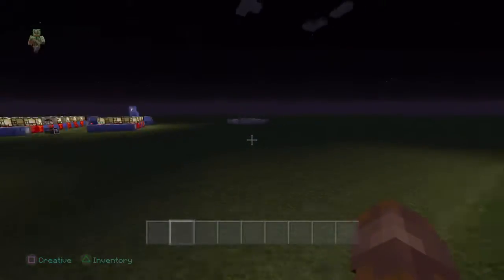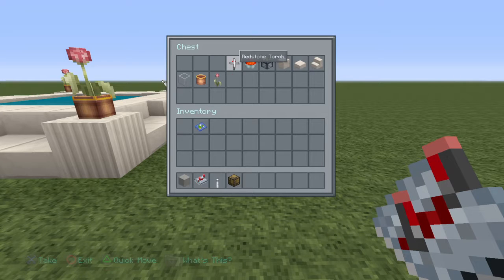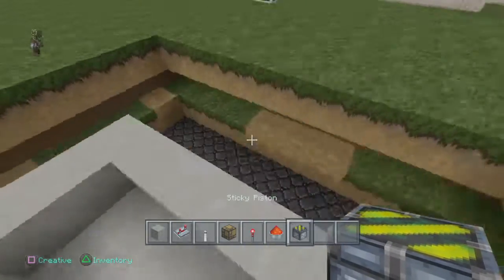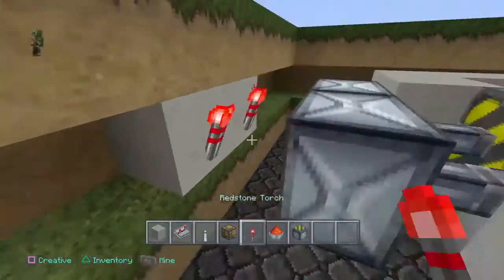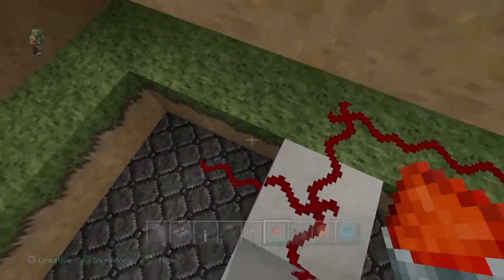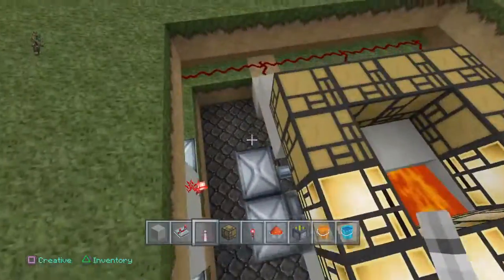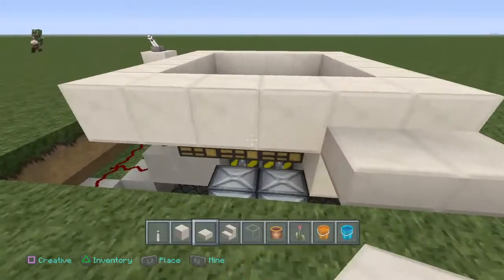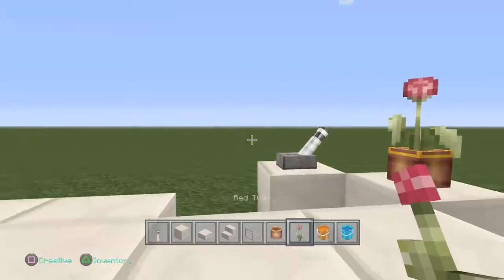Minecraft Hot Tub Tutorial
Triggerrem91 Gaming has everything to do with gaming including World of Tanks, Call of Duty, minecraft and more. We will be posting everything from game play to tutorials and even will run some live s